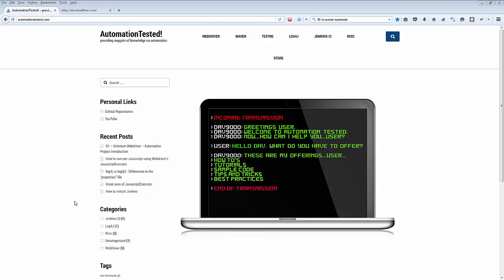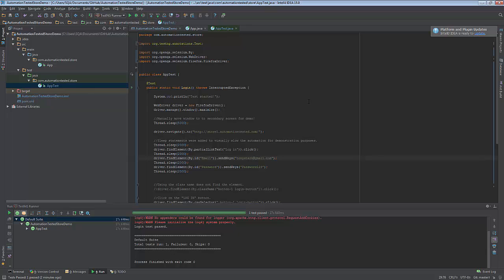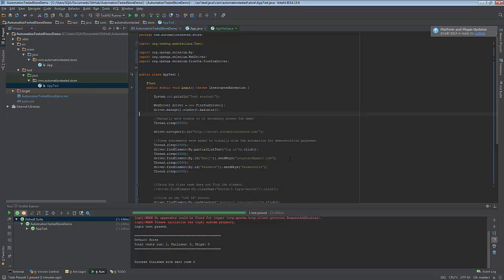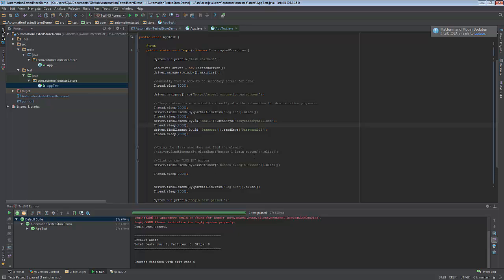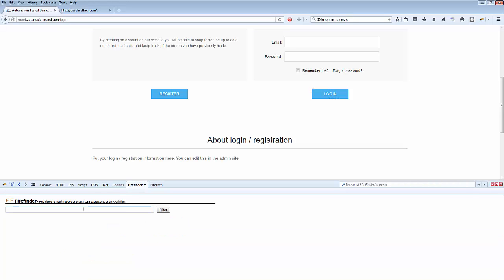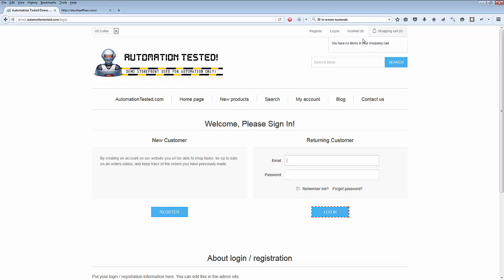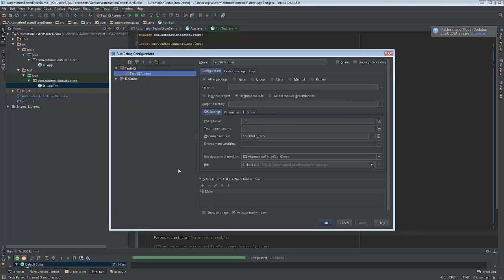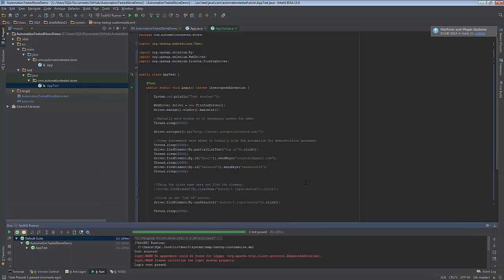02 - Selenium Webdriver - Unoptimized Automation Code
The is the second of a series of videos were I introduce a rather simple project but using best practice concepts such as the page object model, data driven testing and continous integration.

In this video, I show the unoptimized automation code and demonstrate the automated test. The purpose of this video is to start with a basline of where I started and to then add best practices and to the code in future videos.

You can find a copy of this code on my GitHub shared repository